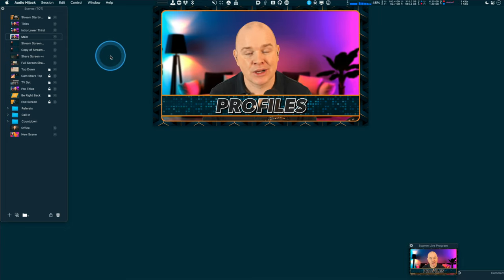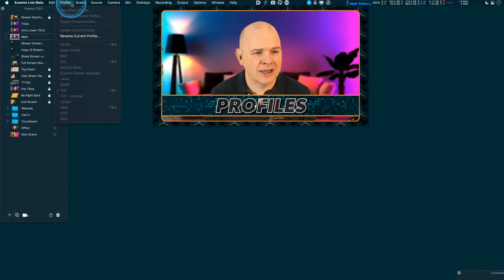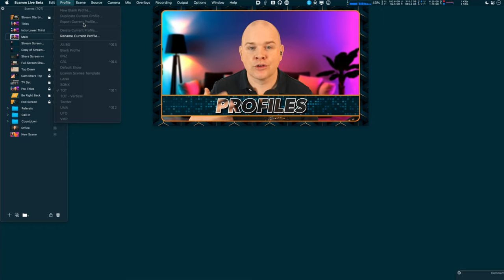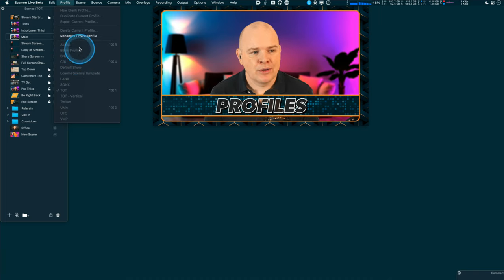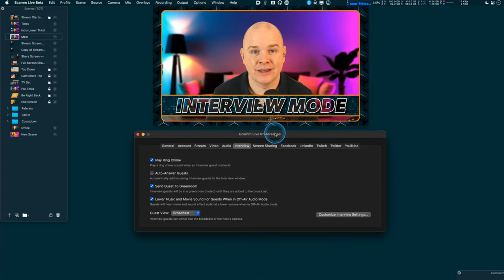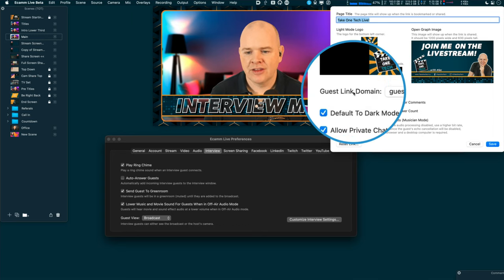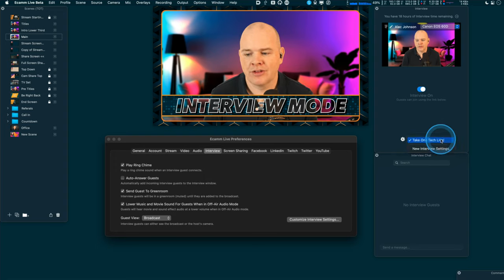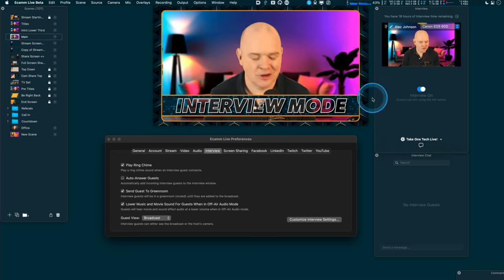New EcammLive v3.9 Release is a GAME CHANGER... Here's why!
So many amazing features in this update, it really will change the way people use Ecamm live and I believe make it more accessible for the whole

Save & Organize Your Shows with Profiles
White Label Interview Mode and other great new interview mode features
Screen share overlays with green screen option on screen sharing!  Game Changer!
Format your overlays with rounded corners and borders. in itself removes the need for graphical border overlays!
Cameras - Tons of additions and improvements here too!
Stream Deck - Deeper integration with new stream deck icons and functionality!
I literally can not get all of the features in the text limit of this description box but cover them all in my video!

In this video I showed you how to use my free template to create well proportioned scene layouts in Ecamm Live v 3.9. Download your free template

If you really want to level up your Text Overlay game, learn from the masters, Ana Gil and Fuljens Henry

Here you can find an article on camera compatibility over USB

00:00 Introduction
01:30 Ecamm Live Game Changer
02:55 Ecamm Live Profiles
10:26 Ecamm Live Interview Mode
16:38 Screen Sharing Overlays
23:40 Screen Sharing Green Screen
27:10 Ecamm Live Camera Support
33:00 Overlay Formatting in Ecamm Live
56:15 Streaming with Ecamm Live
57:45 New Ecamm Live Stream Deck Actions